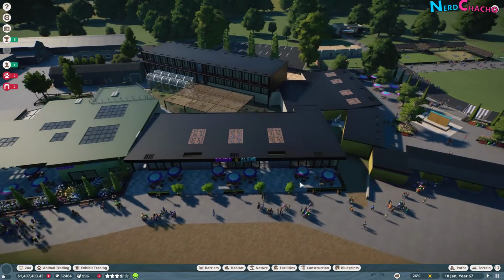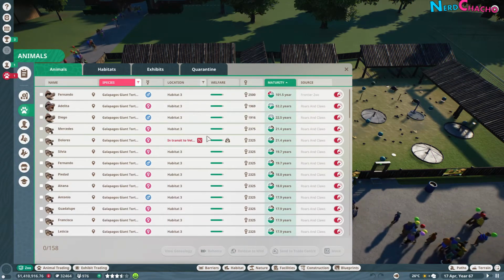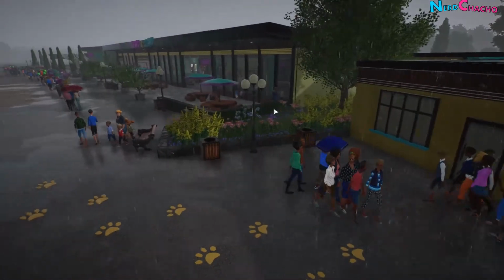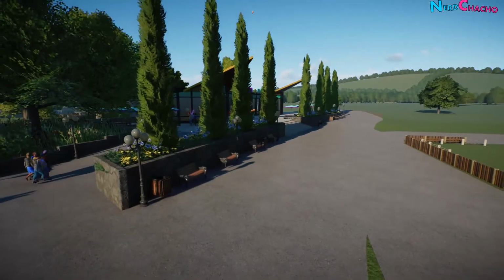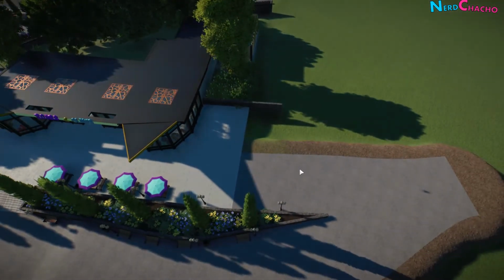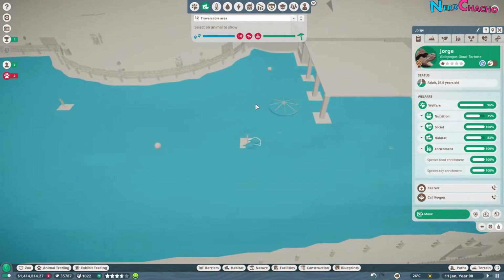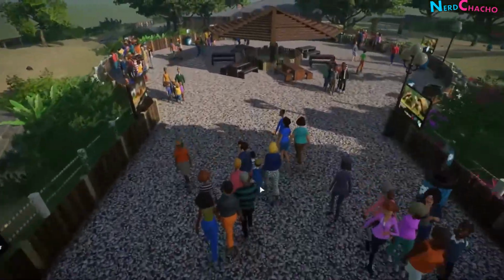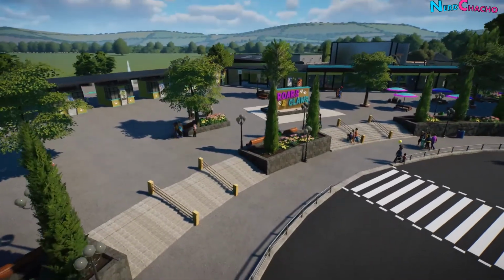Sells and Shells - Planet Zoo Series - Ep 4 - Building "Roars & Claws"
Hey Nerdchachos! It's time to build a zoo! We continue our Planet Zoo Let's Play series with some Franchise Admin (Releasing to the wild, contraception, acquiring missing animals and staff training etc). Then, it is time to build the new gift shop, plan out the location of the reflection pool and then the finale of building a new home for and then moving the Galapagos and Aldabra Tortoises!

Rather than time-lapse, I build and update  - this is because a timelapse of me building would not be fun to watch: I'm indecisive and move the camera way too much! along the way you will get titbits of info, inspiration and random animal facts I've found out; and at the end I will then walk through the build and show you the techniques I've used.

There's a lot more videos coming and I'd love to have you come along with me!